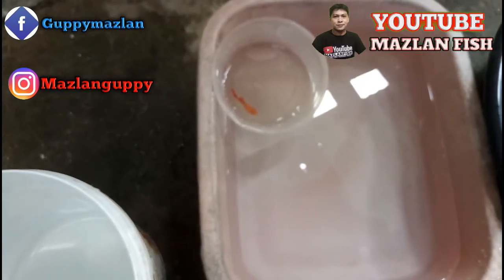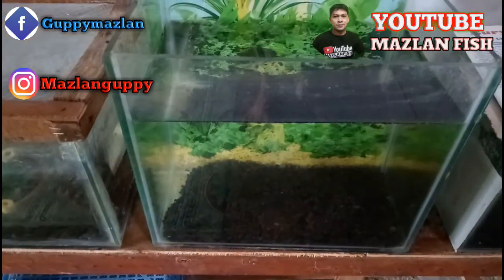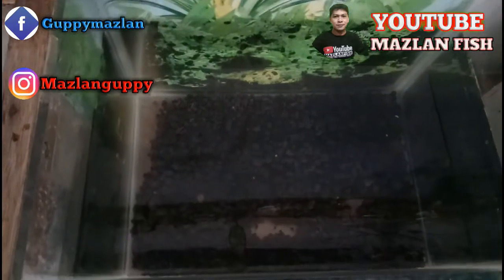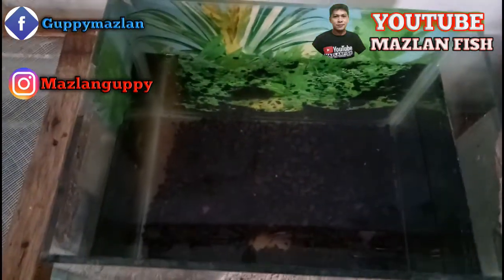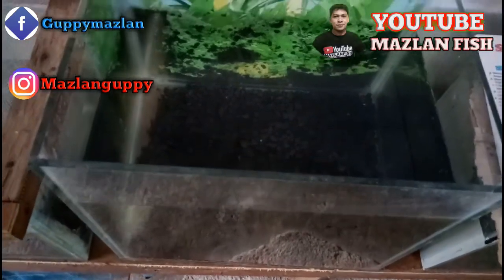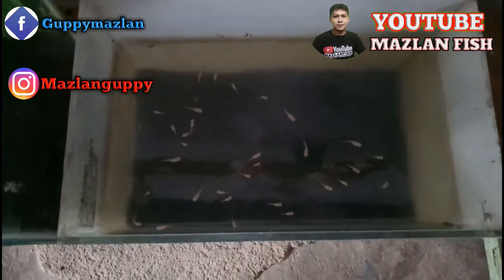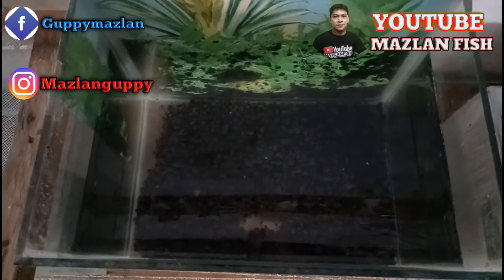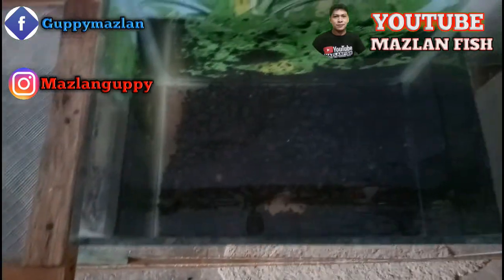Cara setting air ikan guppy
teman-teman sahabat para budidaya ikan guppy, ternak ikan guppy dan juga sahabat dan teman yang memiliki beberapa jenis ikan guppy baik itu jenis guppy cendolan dan jenis ikan guppy kontes, pada video kali ini saya akan berbagi informasi lagi nih,mengenai cara setting air ikan guppy atau cara setup air ikan guppy,hal ini sangat penting dan merupakan kunci sukses dalam memelihara ikan guppy di kolam,ternak ikan guppy di ember dan juga dan juga ternak ikan guppy di baskom,langsung aja lihat penjelasan saya cara setting air ikan guppy di videonya sebagai berikut.
   Demikianlah video singkat yang bisa sayampaikan,mudah-mudahan bermanfaat dan bisa memberi ilmu baru dan pengetahuan baru bagi shabat dan teman peternak ikan guppy pemula dan yang baru belajar memelihara ikan guppy dan jenis ikan hias air tawar
JANGAN LUPA
DUKUNG CHANNEL INI UNTUK LEBIH BERKEMBANG LAGI DENGAN CARA
KOMEN
               TERIMA KASIHH